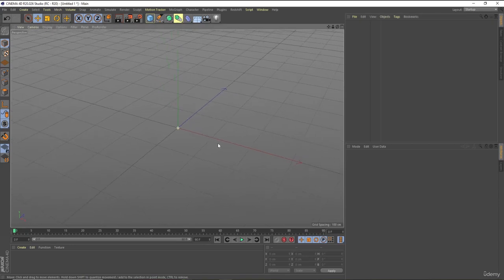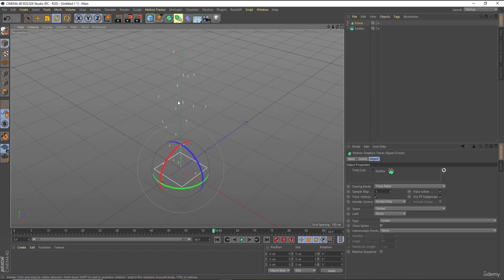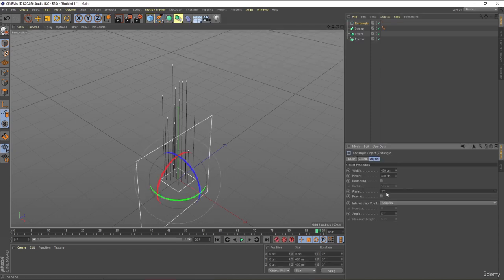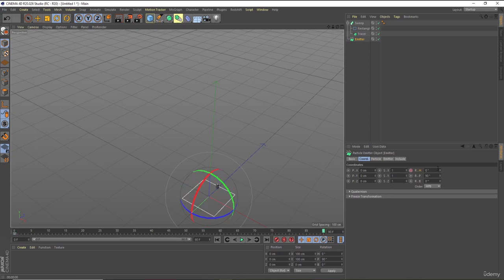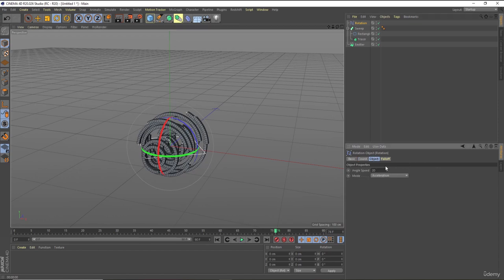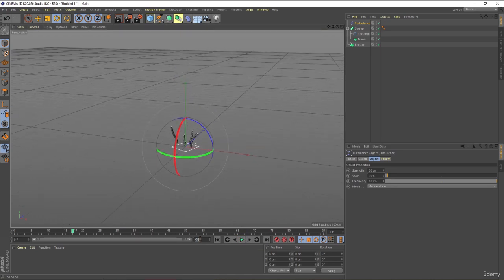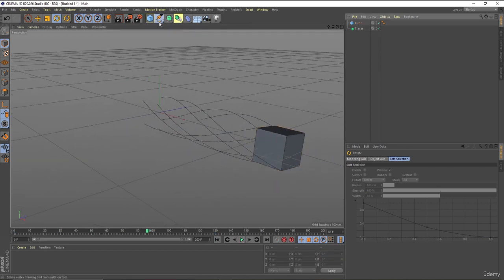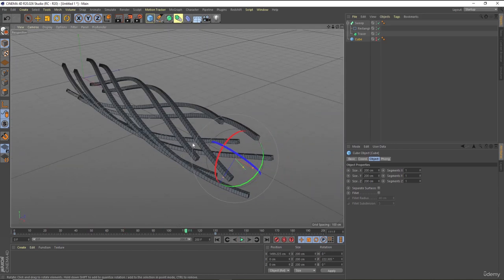85 07 Tracer